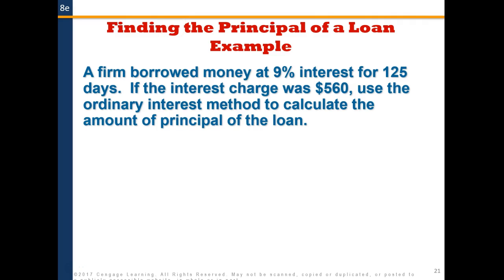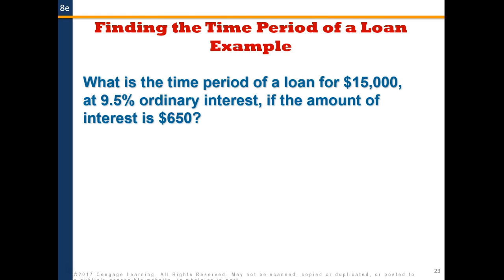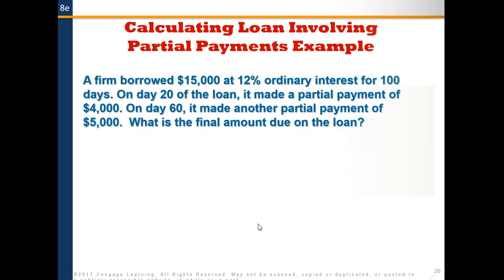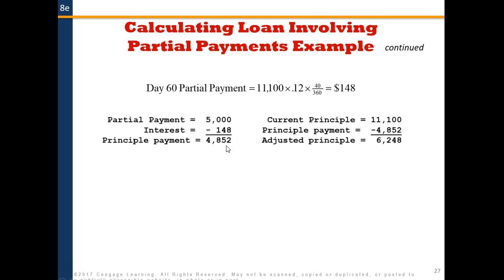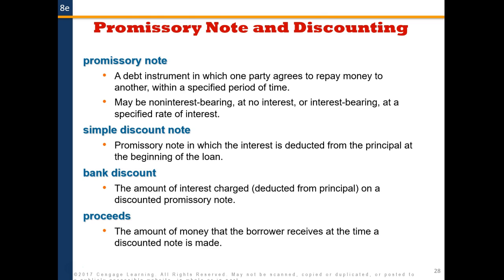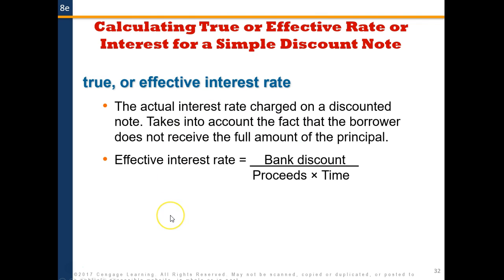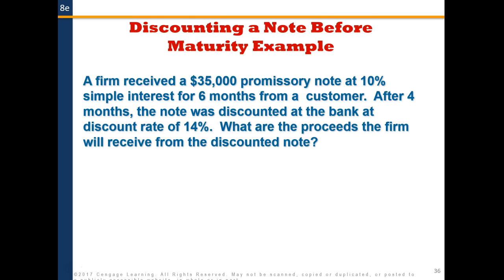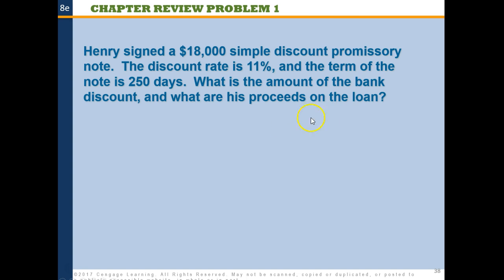MTH 218 The Rest of Chapter 10 Lecture